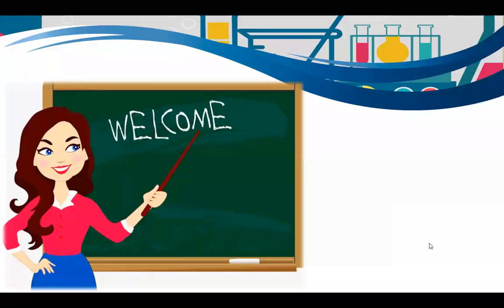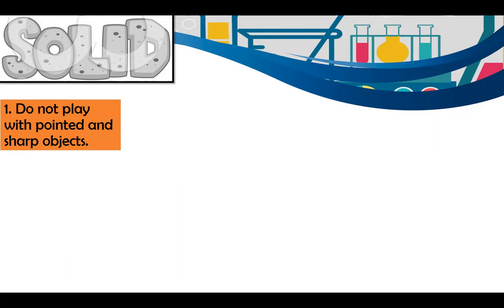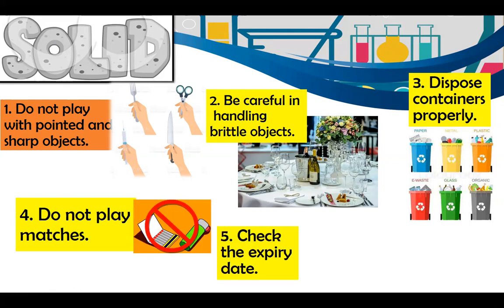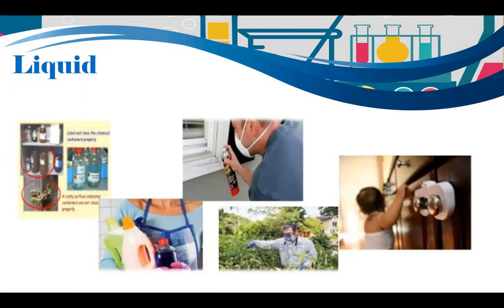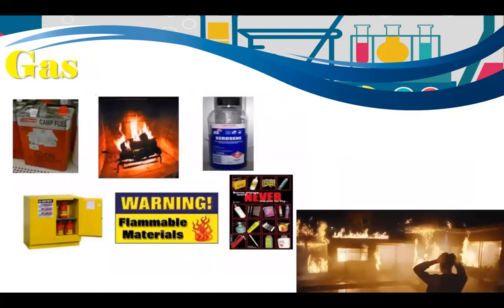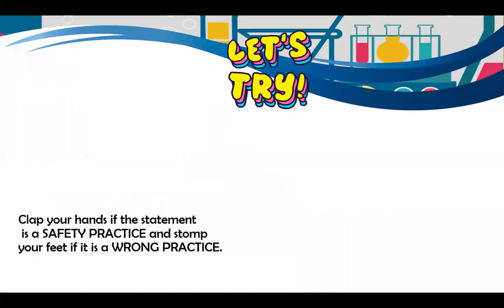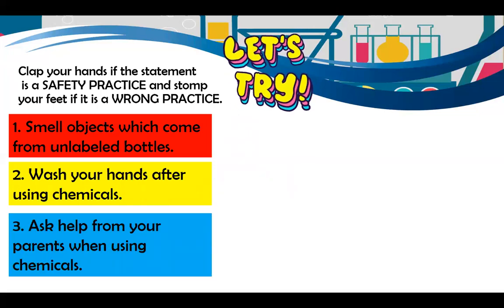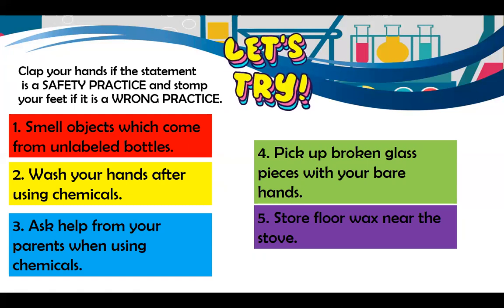Proper Use and Handling of Materials ppt Video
Video Powerpoint presentation